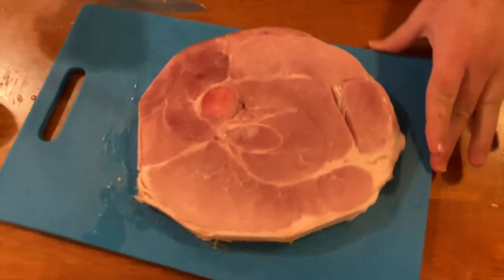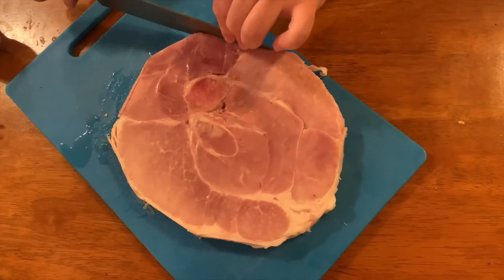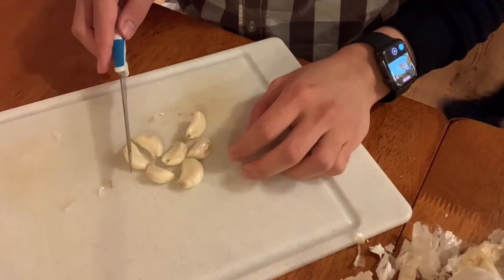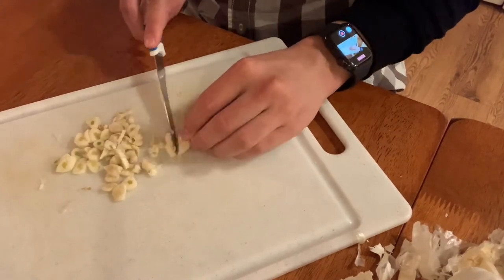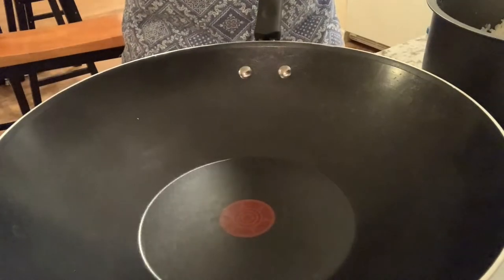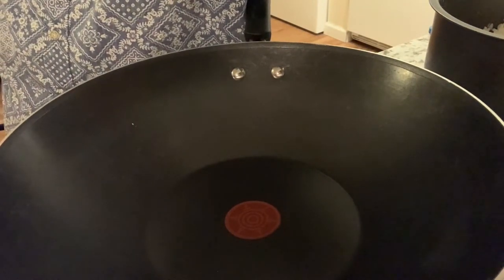Khun Supakrit's Cooking class - Ham Fried Rice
I have enjoyed my cooking class with Khun Robbie - I cooked Ham Fried Rice with him, but this time, I supported the lead chef, Khun Robbie.